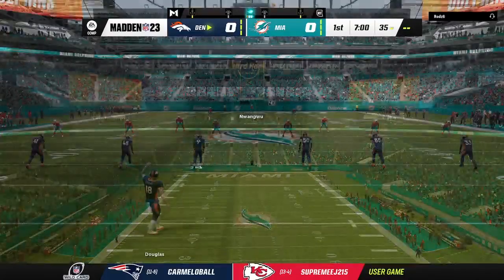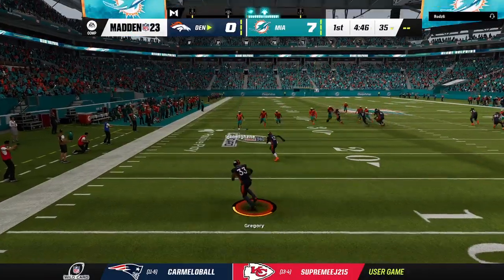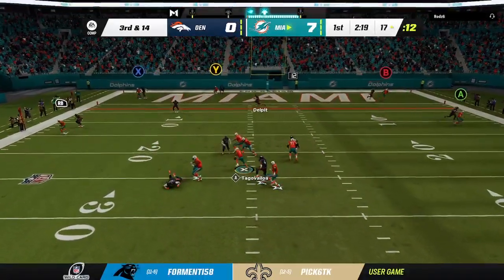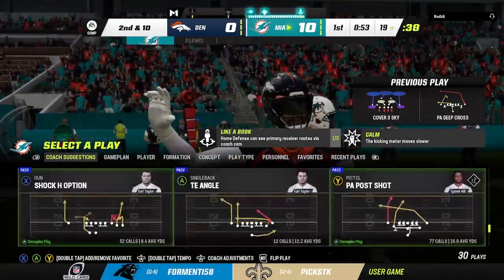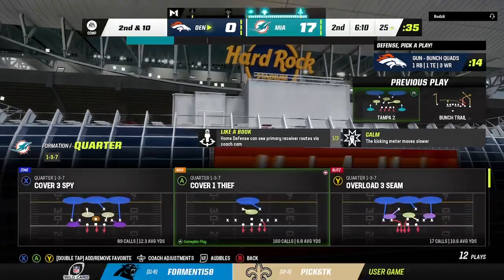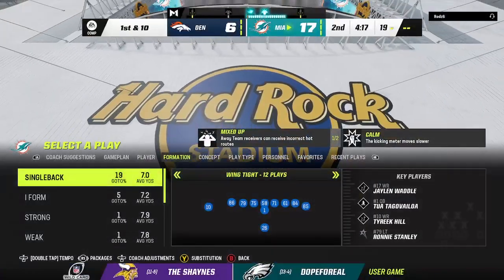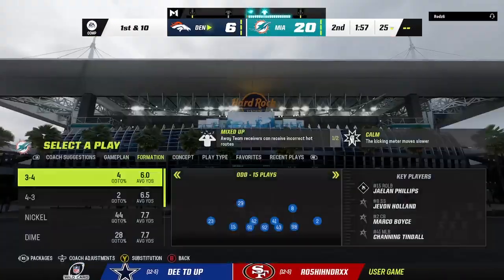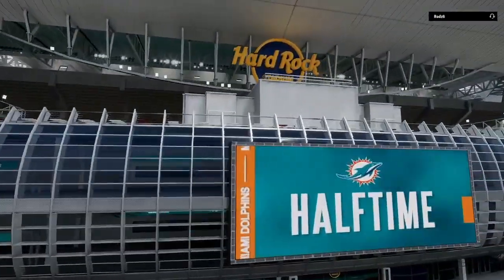Miami invitational - Wild card game vs Denver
Our offense put on an absolute clinic in our first wild card appearance since the first season. 44 points and the defense really put the clamps on a team that just two days prior scored 51 points on us .